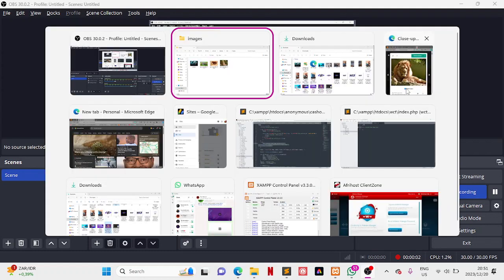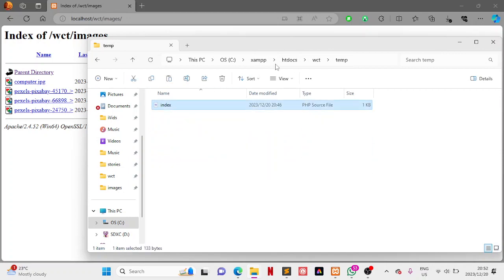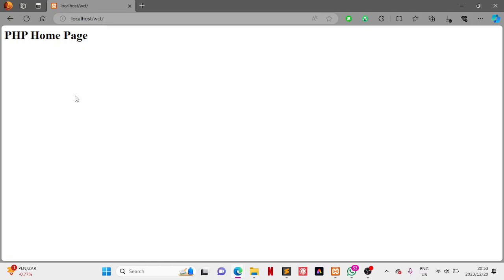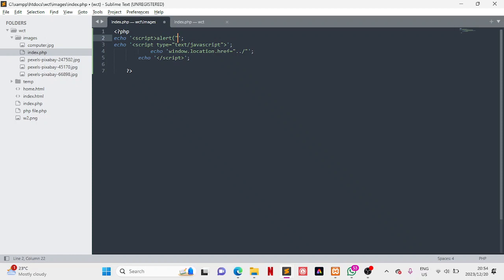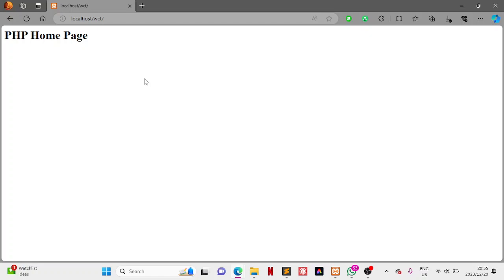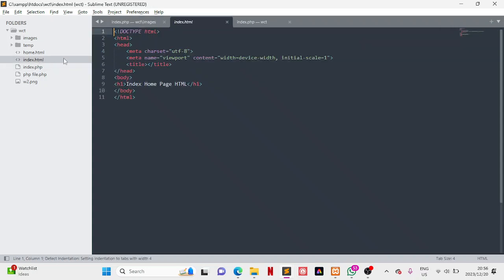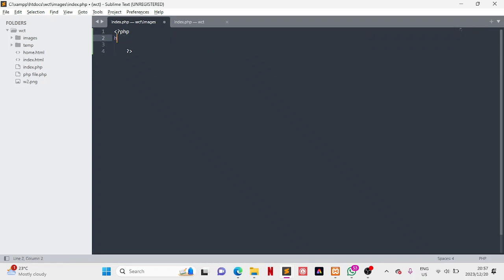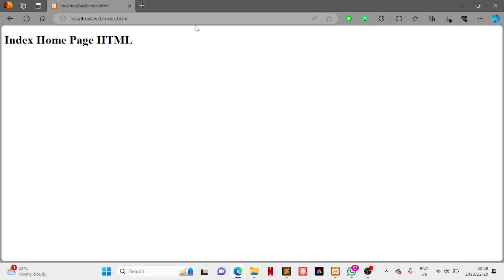Redirecting a user automatically with PHP / JavaScript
If you do not want users to access certain folders here is an easy solution that deals with that.